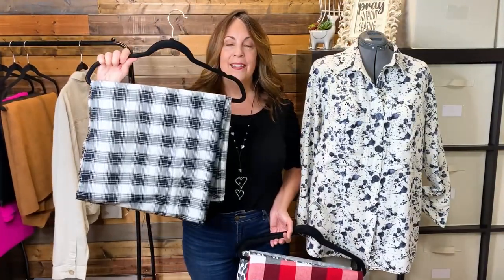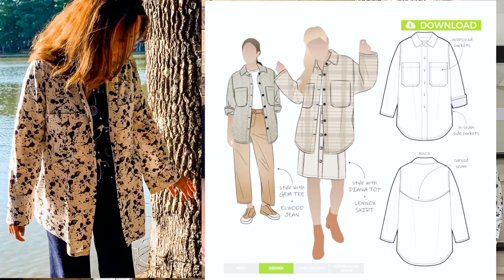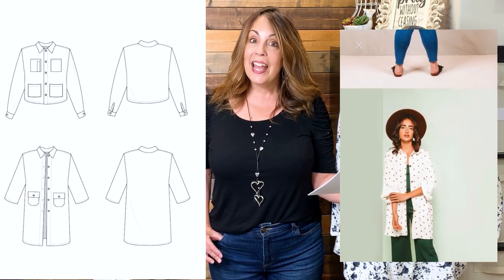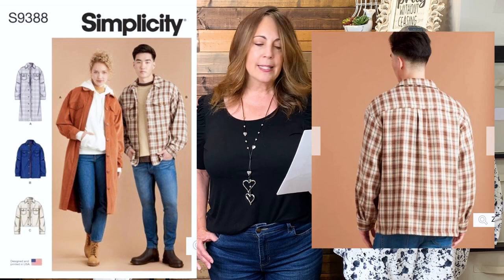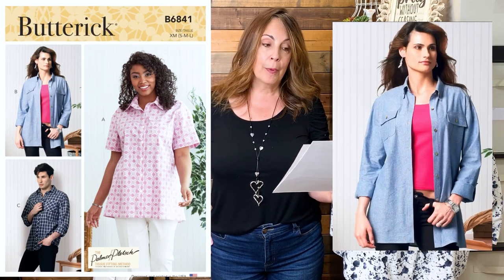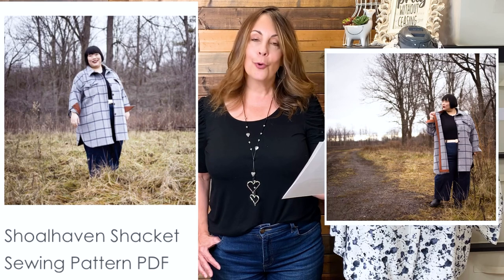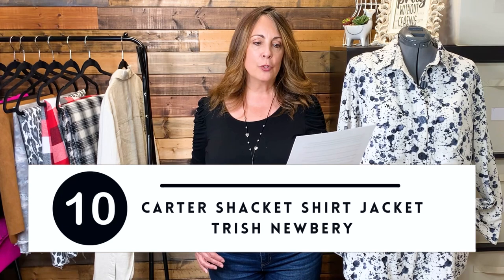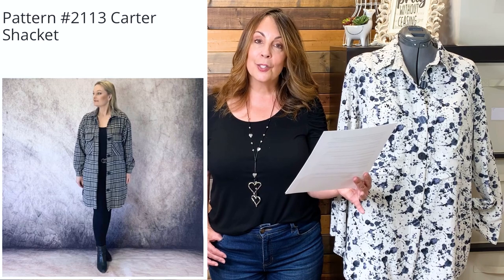SEW THE TRENDS ~ 10 SHACKET PATTERNS to SEW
NOTE - I fixed the sound!  If you tried to watch this video late yesterday this is a new version.  Thank you Shirley for leaving a comment on that other video that there was a sound issue!

A big trend for Fall 2021 is SHACKETS! Why settle for RTW when you can sew exactly what you want? In today’s video I’m sharing 10 patterns and fabric suggestions, you can use just saw yourself a Shacket.
0:00 - Intro and What is a Shacket

0:47 - Fall 2021 Shacket Trend, Inspiration, and Fabrics
2:32 - Ten Shacket Sewing Patterns to Sew Now, Style Arc Logan Shacket
3:08 - Iford Jacket - Friday Pattern Company
3:34 -  McCall's 8210 Shacket
4:12 - Simplicity 9388 Shacket
4:40 - Vogue 1827 Shirt Pattern could be used to sew a shacket
5:19 - Butterick 6841 Shirt Pattern could be used to sew a shacket
5:47 - Shoelhaven Shacket Pattern - Muna and Broad
6:45 - Rya Shirt/Coat - FibreMood
7:09 - The Canvas Jacket - Wardrobe by Me
7:36 - Carter Shacket Shirt Jacket - Trish Newbery